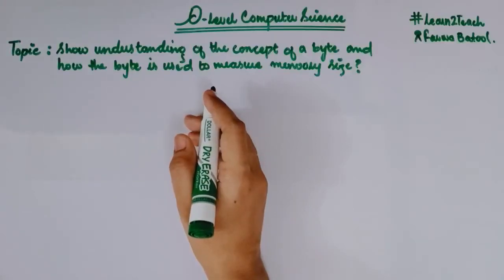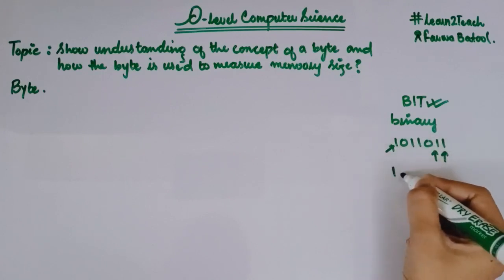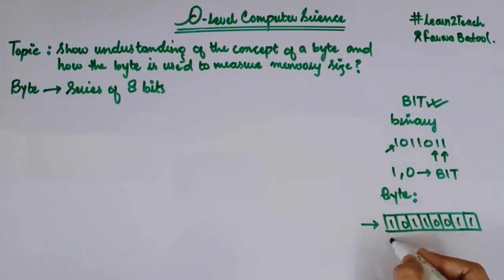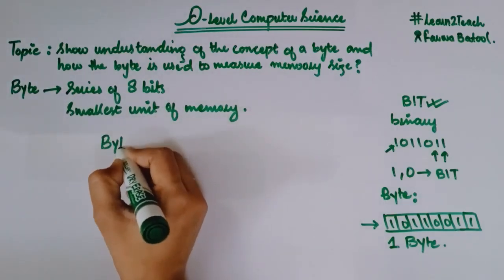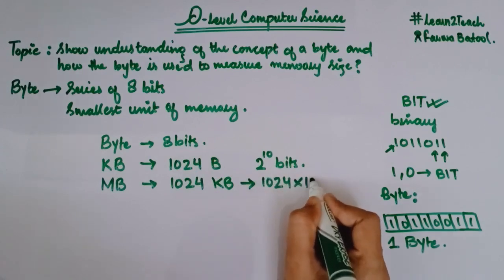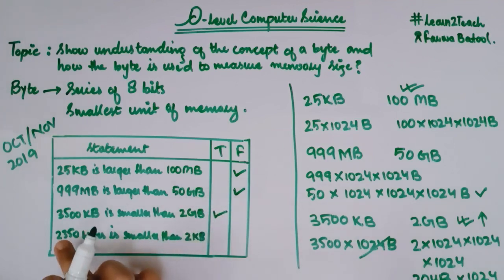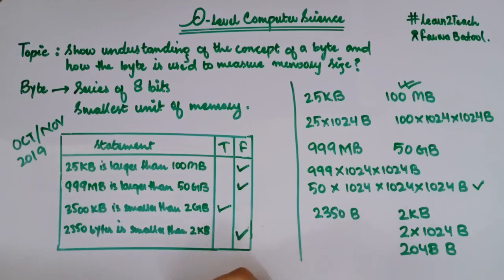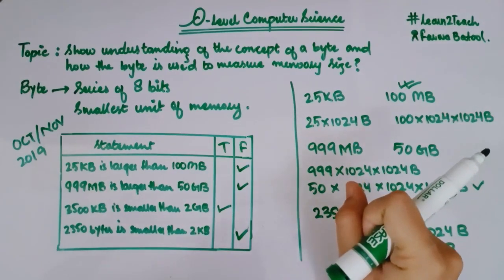Binary Systems - Byte and Measurement of Computer Memory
Hello Students!!
Good news for all the O level Computer Science Students. Myself, Farwa Batool, a CS Engineer of NED University has started a FREE COURSE on O'Levels Computer Science.

So no need to worry about your exams anymore. I'll be covering each and every topic along with past papers, prereleased material and much more.

In this video student will have an understanding of concept of a byte and how it can be used to measure computer memory.